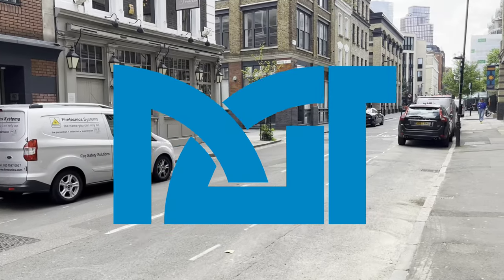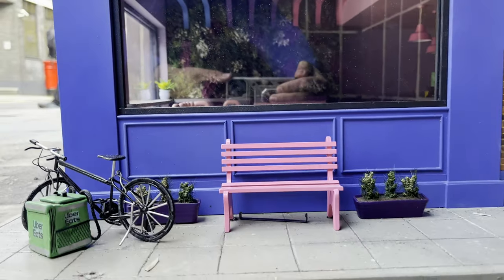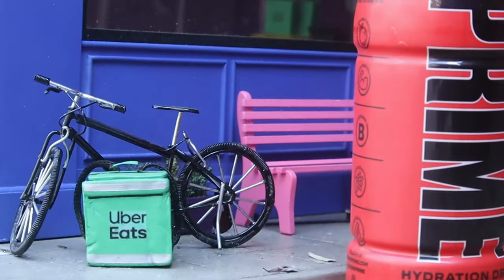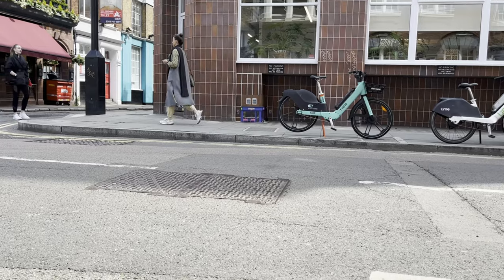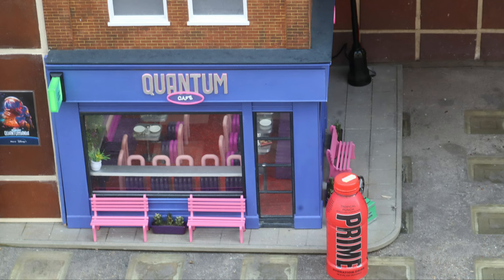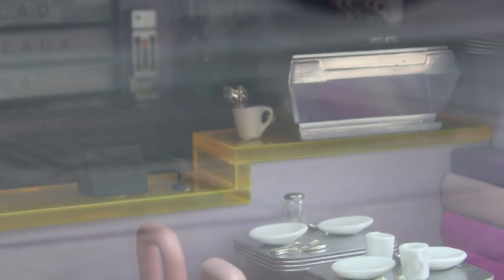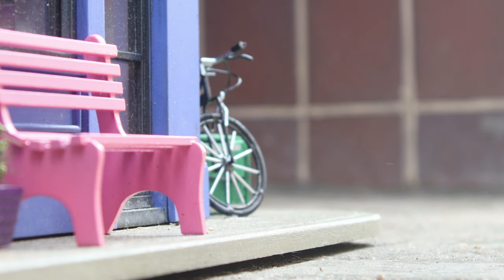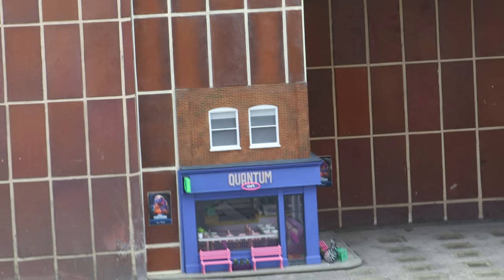Ant Man and the Wasp: Quantum Cafe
Out on @disneyplus 17th May  this @UberEats Collab seeing The Quantum world become macro! in Central london

All members will be directly supporting the channel to go better places and do better things.  not all videos are made for YouTube some are for Tiktok.

Comments, Tweets and tags will all be seen just find me on the right platform